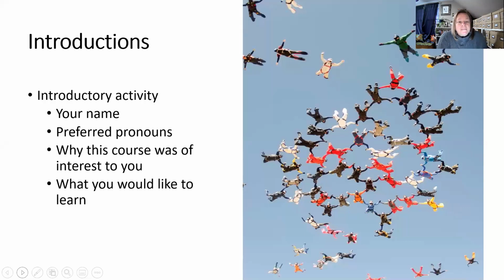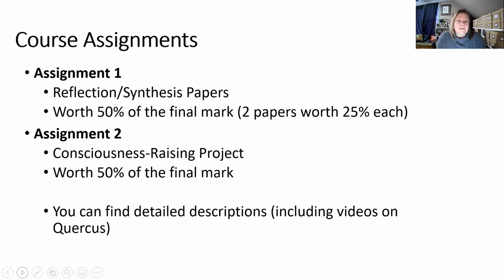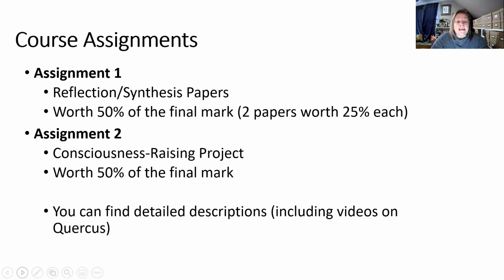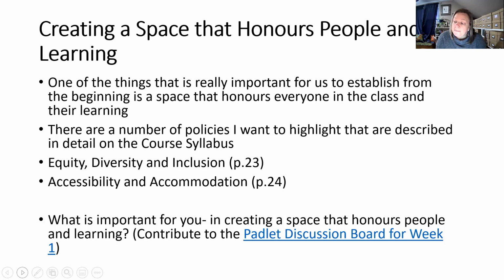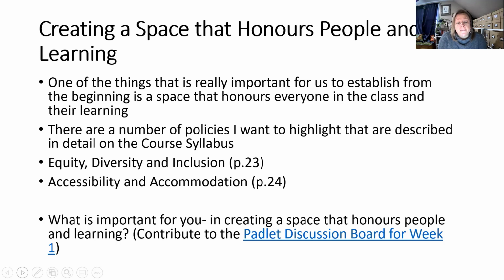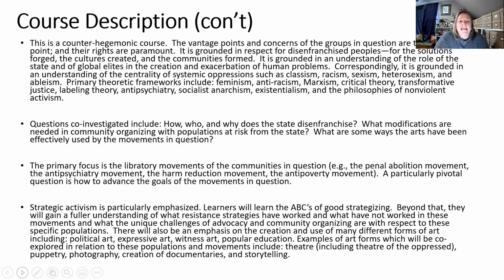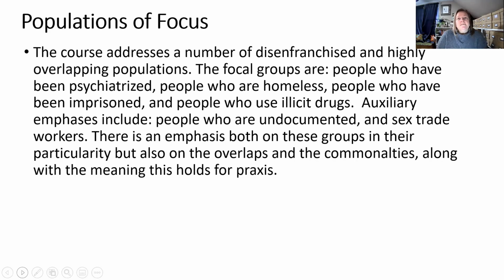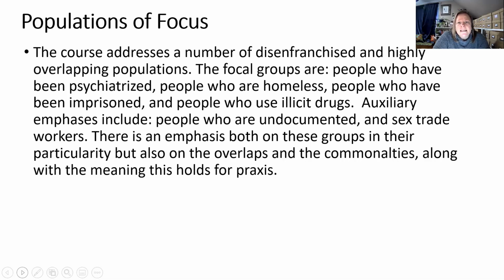Introductory Video Creative Empowerment Work with the Disenfranchised